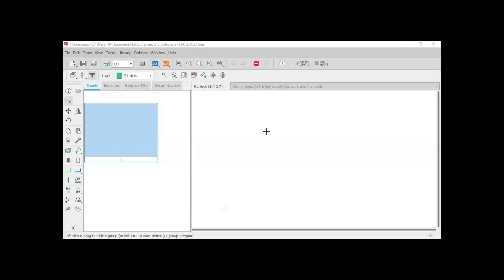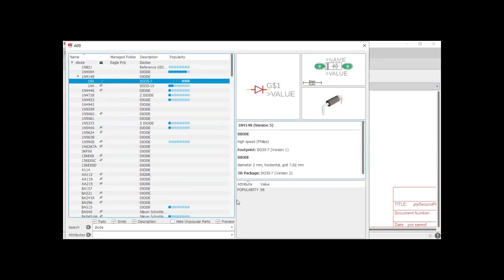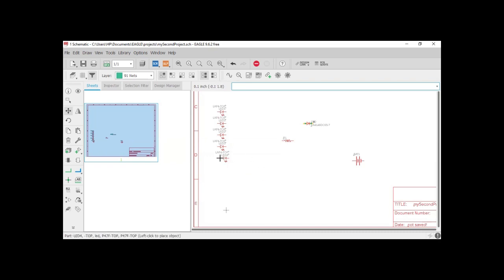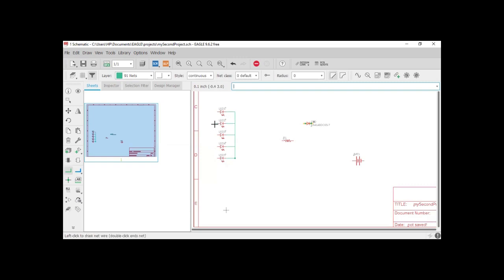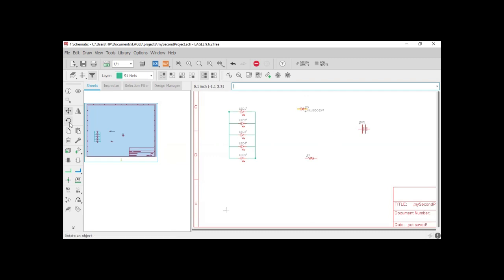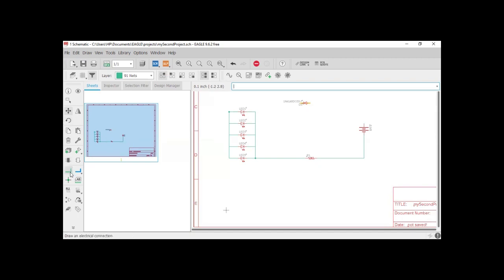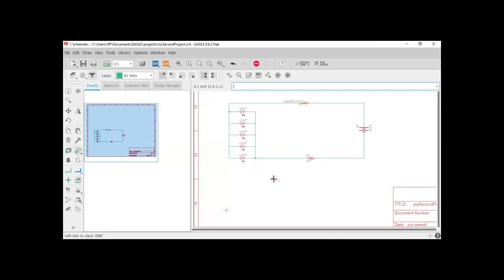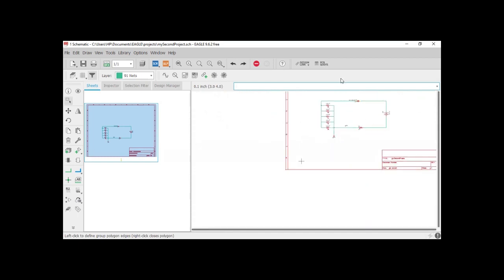Designing with Eagle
Day 3: Dive deeper on the design of Eagle Software